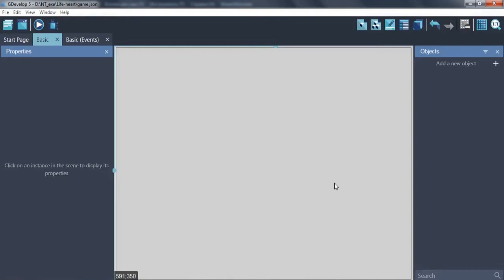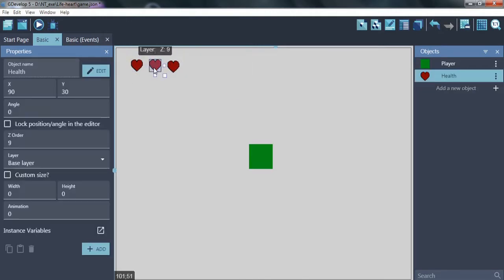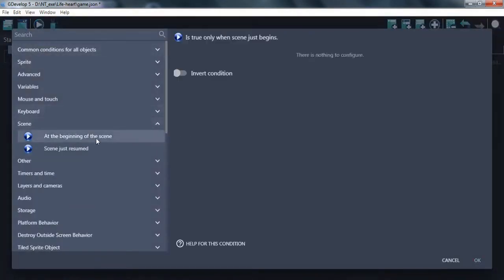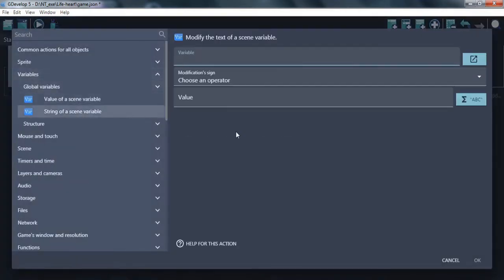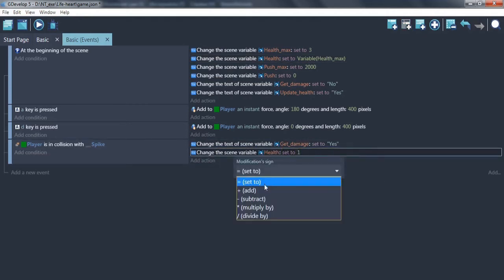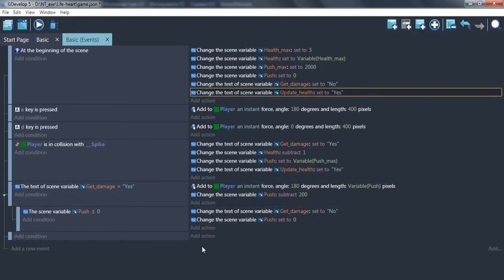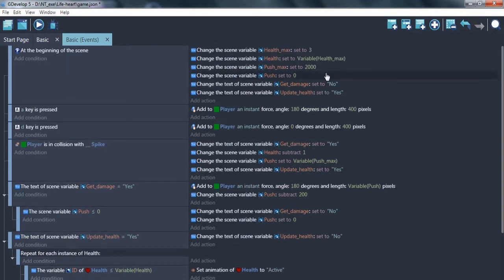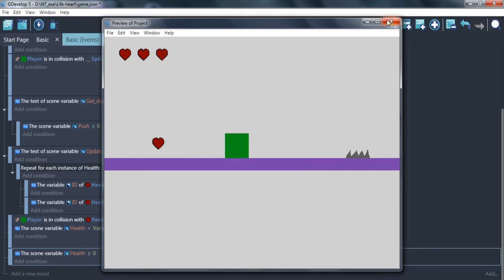Health points as hearts in Gdevelop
Hey, in this video I show the way to make health points of your game character as hearts like in some classic platformer games.